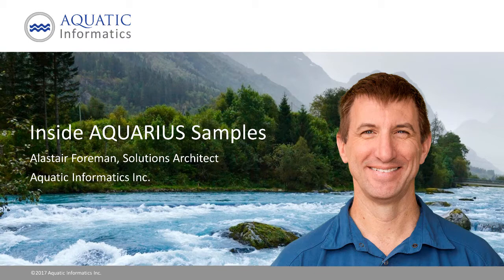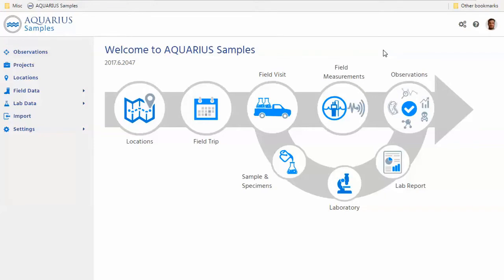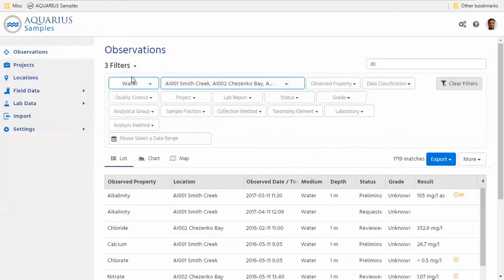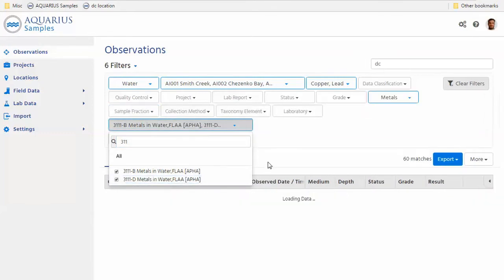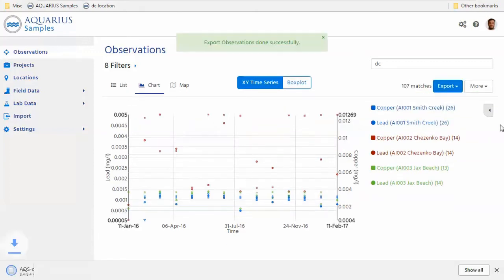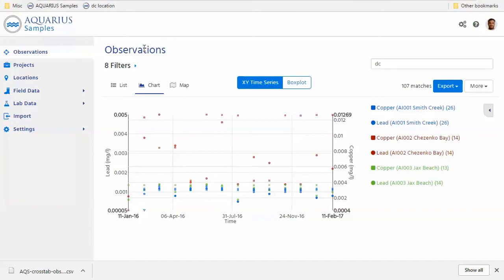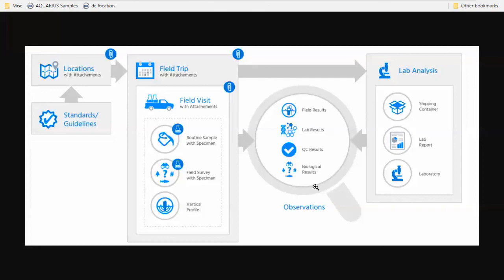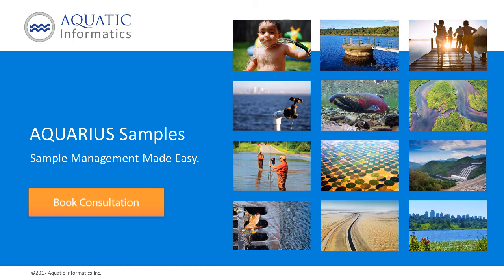AQUARIUS Samples – Discrete Metals Data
In this video, we'll show you the key workflow steps in AQUARIUS Samples. You'll see how easy it is to find and visualize specific datasets, and gain an understanding of AQUARIUS Samples terminology and main data model.